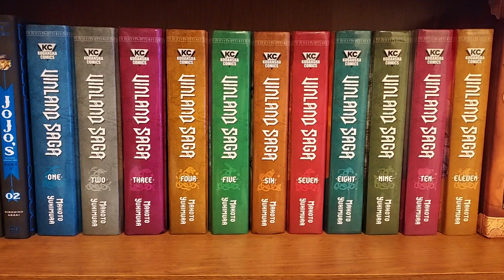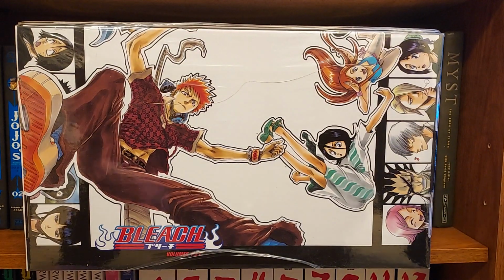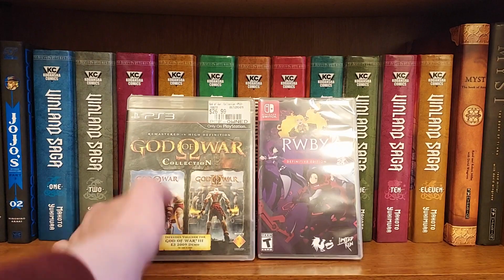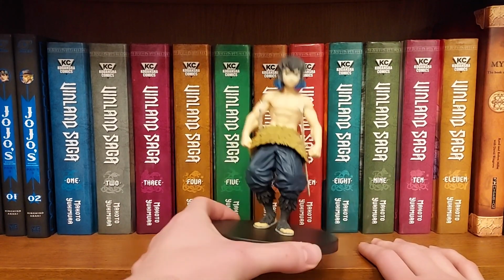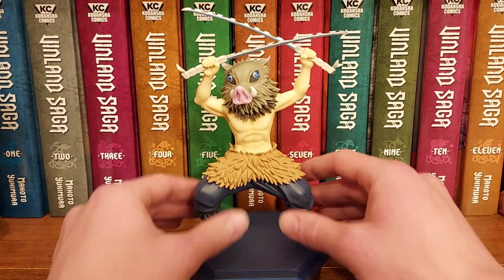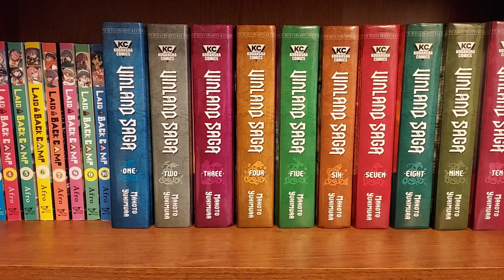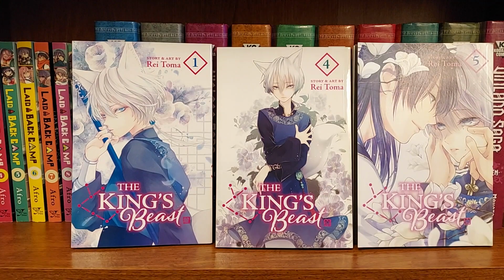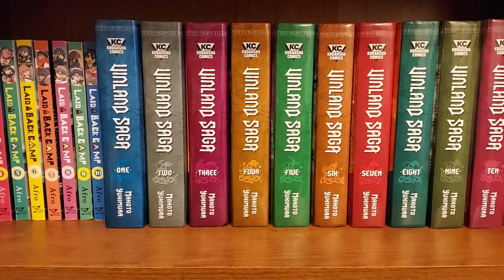Manga Haul - March 2022 // Unboxing Manga, Blu-rays, Merch, and More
Gear senpai is wrong RWBY is good